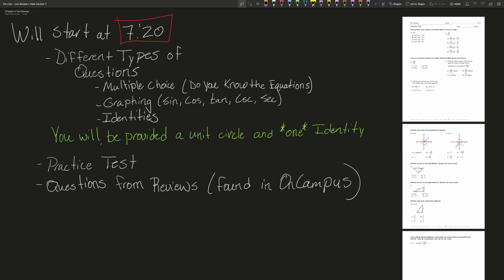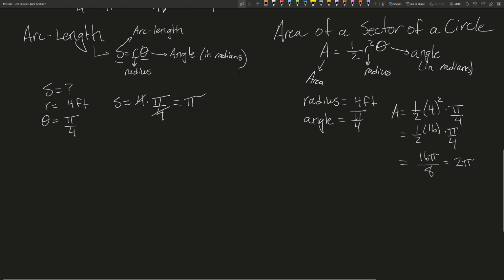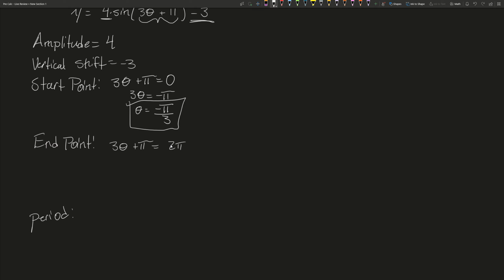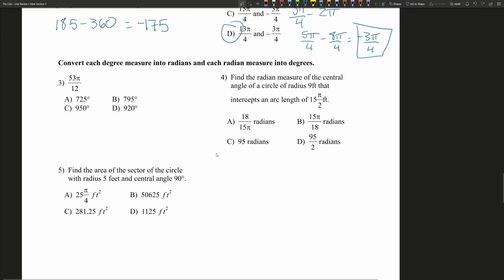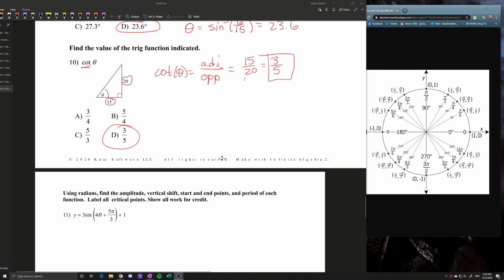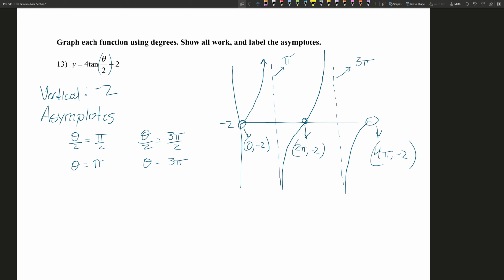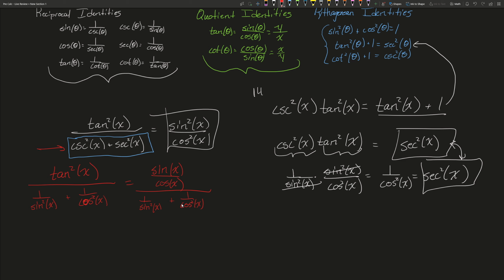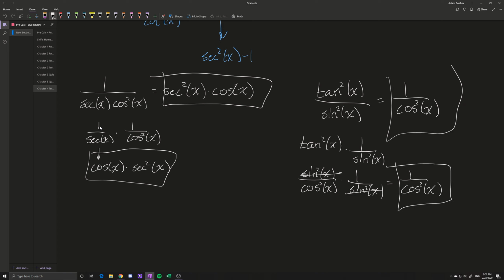Pre Calculus - Chapter 4 Review